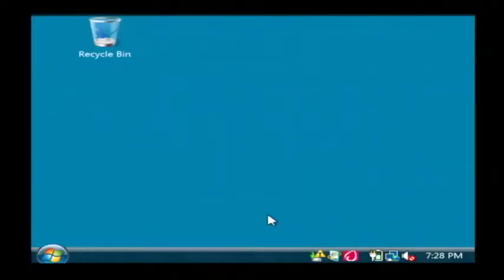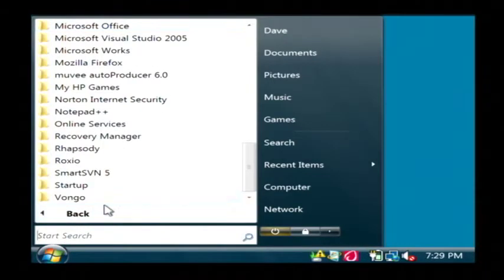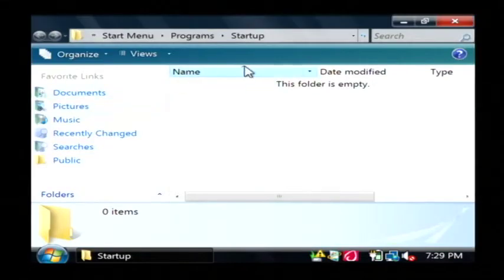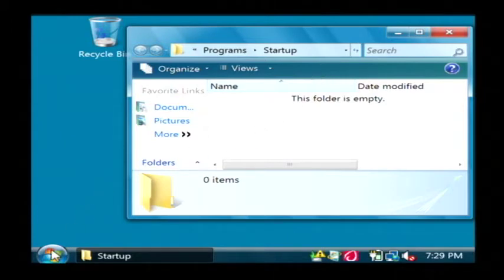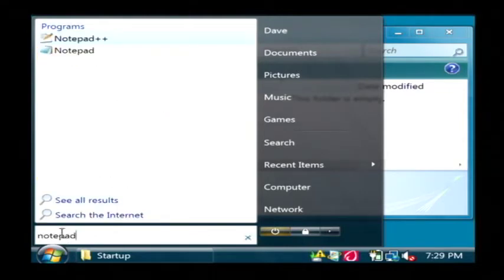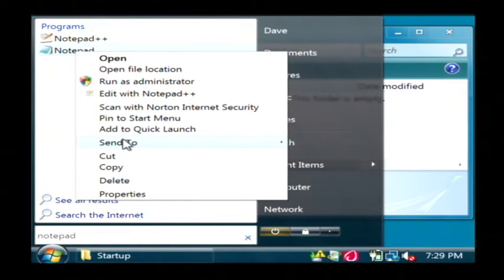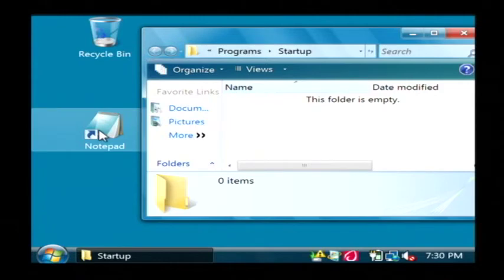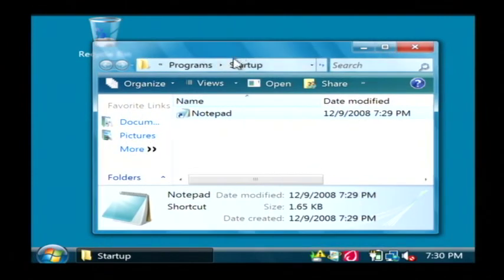Computer Information : How to Launch a Program Automatically When a Computer Starts Up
To launch a program automatically when a computer starts up, simply click and drag the desired program over to the start-up folder. Set certain programs to open automatically with information from an experienced software developer in this free video on computers.